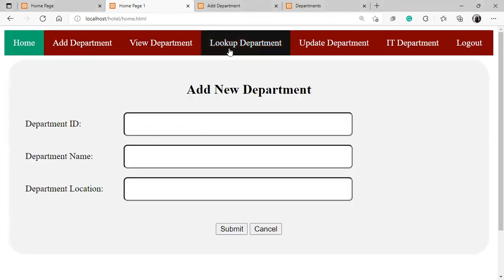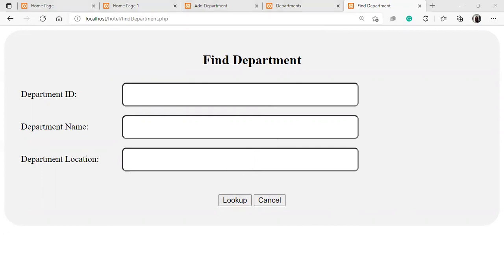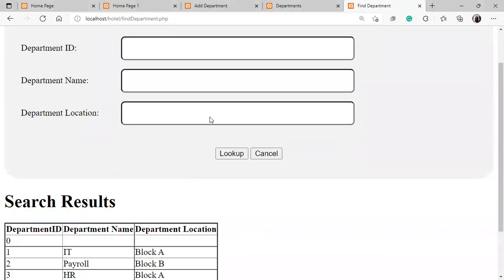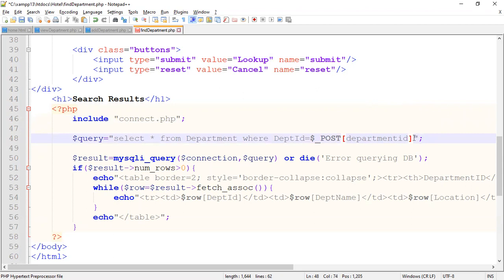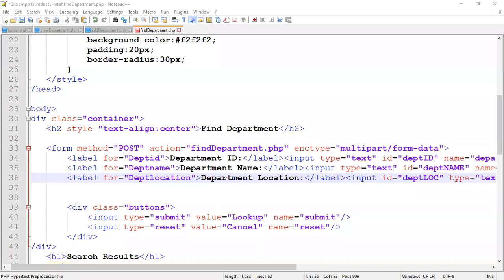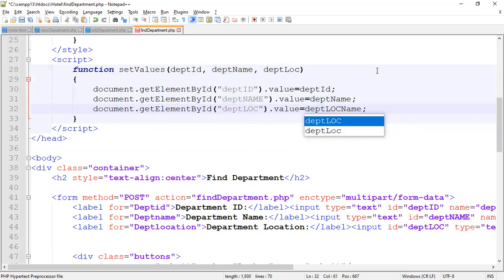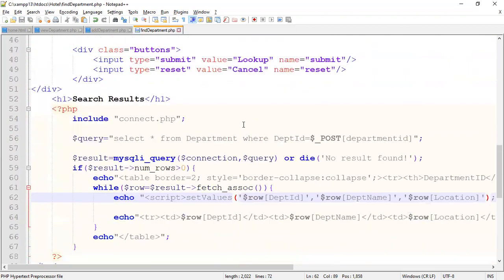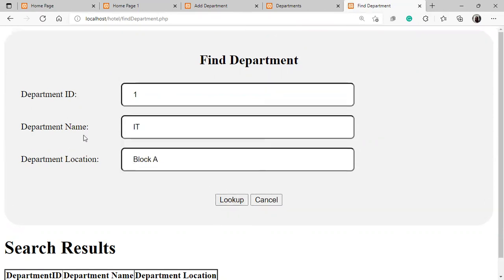Part 7 Looking up specific records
This video demonstrates how to search for a specific record and display it on a webpage.